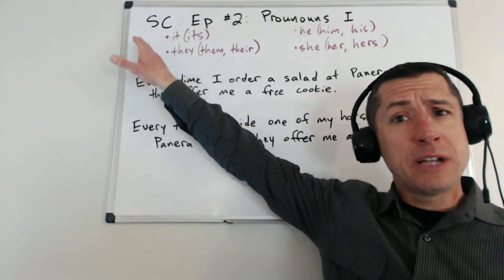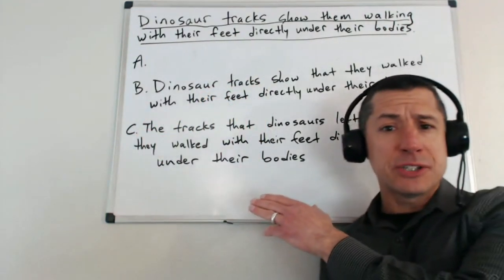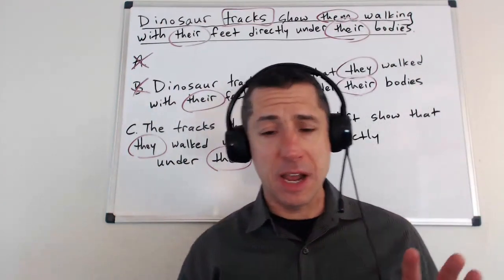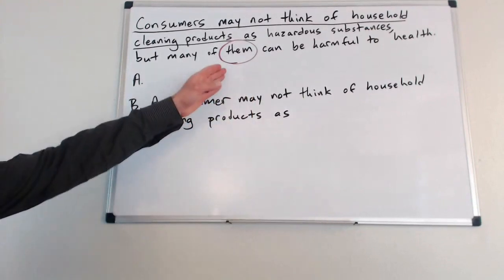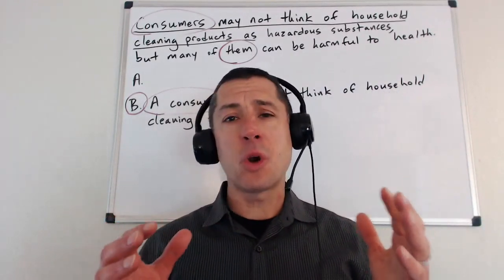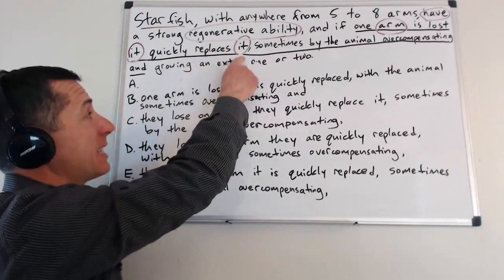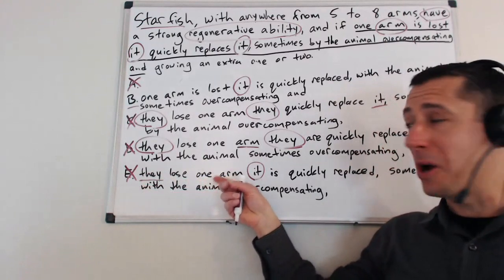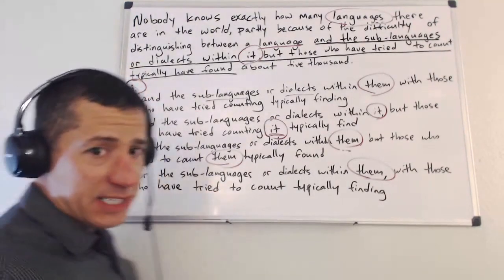GMAT Ninja SC Ep 2: Pronouns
Ready to go beyond YouTube? Work with us
Pronouns can be a great way to make some quick eliminations on Executive Assessment Sentence Correction questions, but what's the best way to approach them so that you don't waste time? Which EA pronoun "rules" are really rules? Should you worry about pronoun ambiguity on Sentence Correction questions?

In this video, Charles -- the original GMAT Ninja and owner of a perfect 800 on the GMAT -- will show you how to deal with pronouns efficiently and effectively. He'll demonstrate the ideal process for thinking accurately and flexibly about the most common pronouns that appear on the EA. And he'll do a bit of mythbusting about pronoun ambiguity and other fallacies that can get you into trouble on SC questions.

This is video #2 in our complete series of Executive Assessment Sentence Correction lessons.

For more on Charles Bibilos and his love of international food and contributions to ornithology textbooks

Chapters:
00:00 Introduction
03:50 Basic Example 1 - Dinosaur tracks show...
08:50 Basic Example 2 - In some types of pine...
12:22 Basic Example 3 - Consumers may not think...
17:40 Question 1 - Starfish, with anywhere...
24:22 Question 2 - Nobody knows exactly...